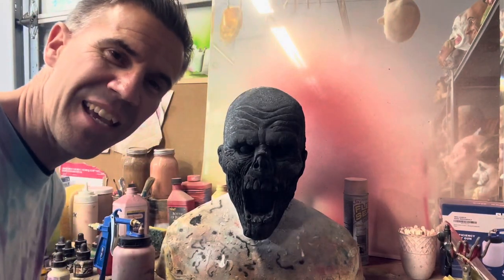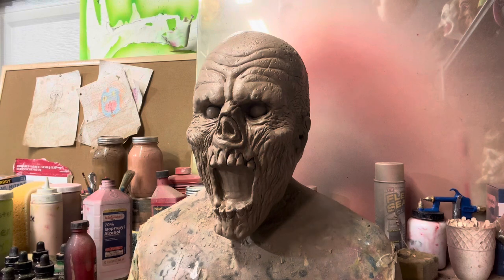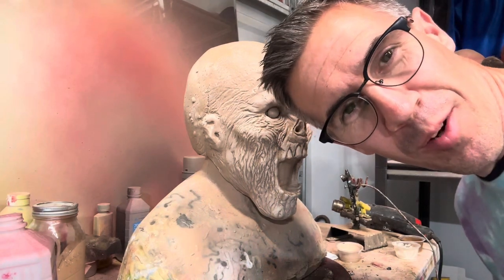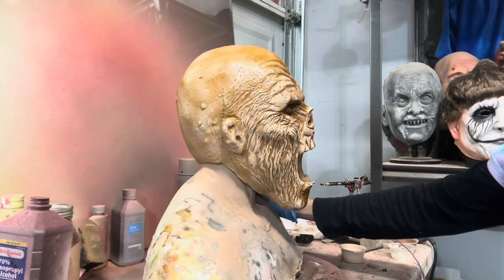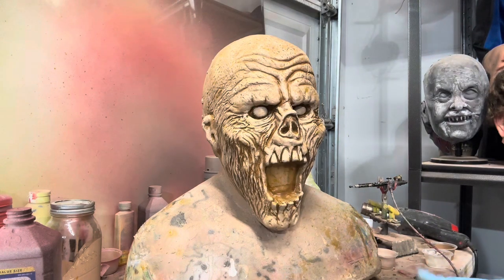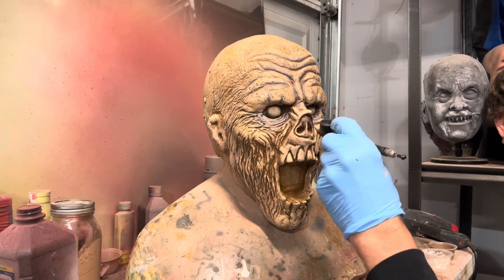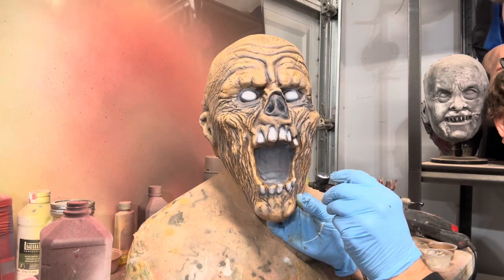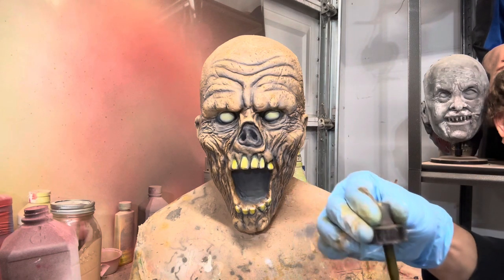How to paint a zombie latex mask.